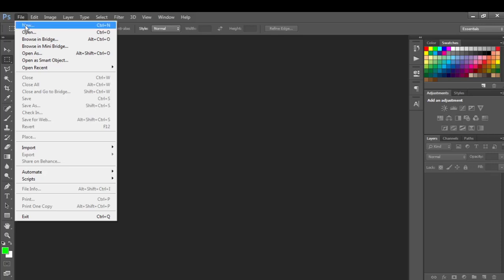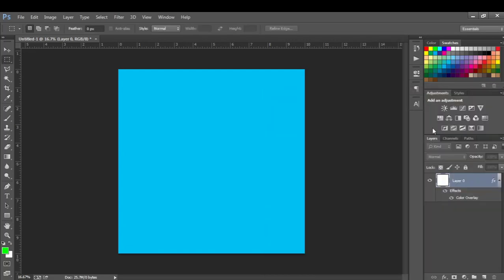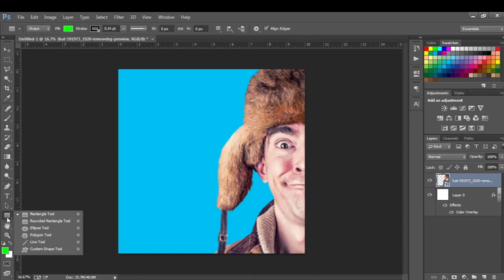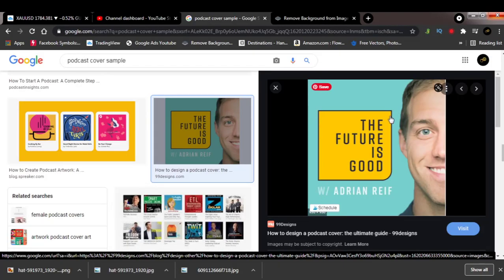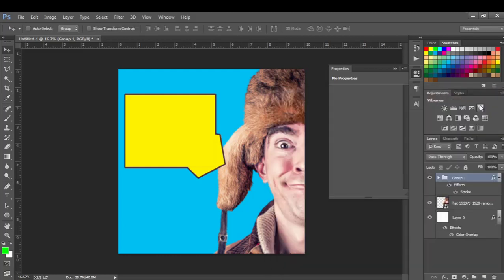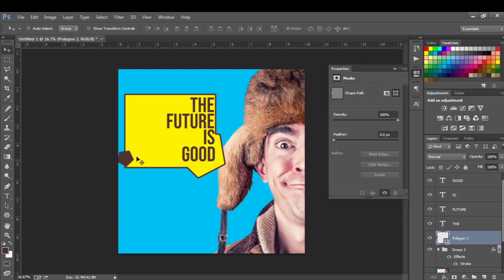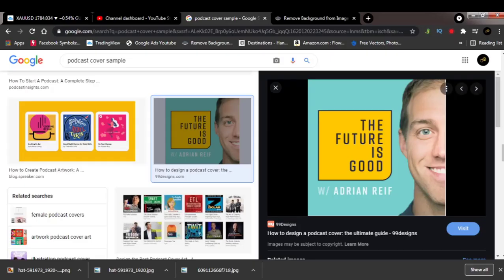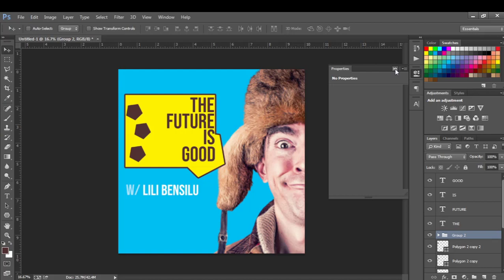How to design PODCAST COVER ART - Easy Photoshop Tutorial 2021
How to design PODCAST COVER ART - Easy Photoshop Tutorial

In this tutorial video, I would show you how to design podcast cover art easily using photoshop. I try to make all my podcast cover design videos easy to follow and time effective to design, to help you save time on other things.
People are starting to pick interest in podcasting and would be looking to create podcast artwork that would be used for each podcast, but if you have to keep paying $50 - $100 for this, it may become expensive if you don't have that money to put down for a podcast cover art. That's why I started this podcast cover art photoshop tutorials.
►► Have you done this yet!!